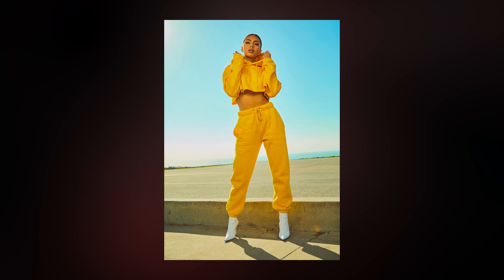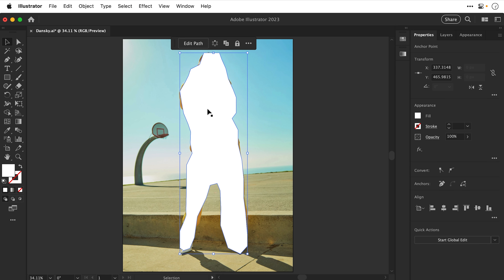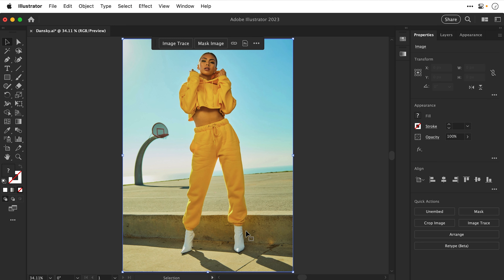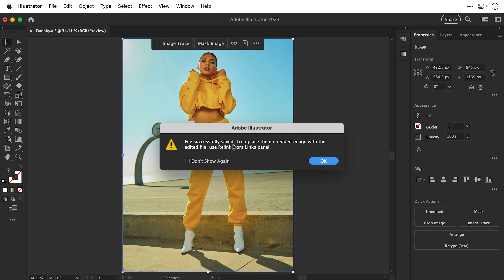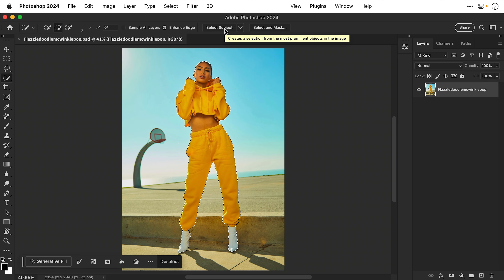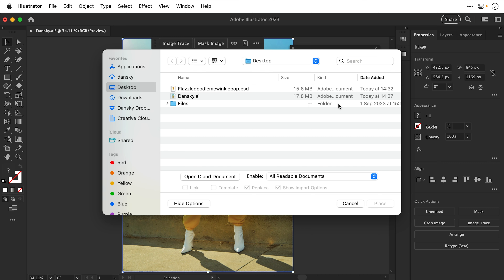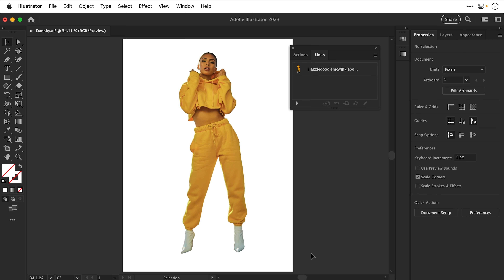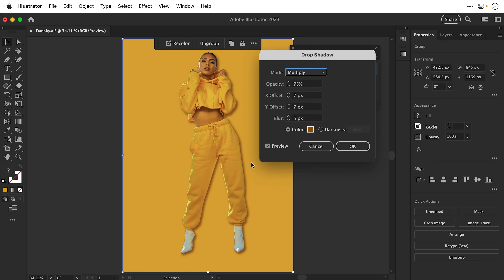Remove a Background With This Illustrator to Photoshop Workflow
This tutorial will demonstrate how to remove a background in Adobe Illustrator.